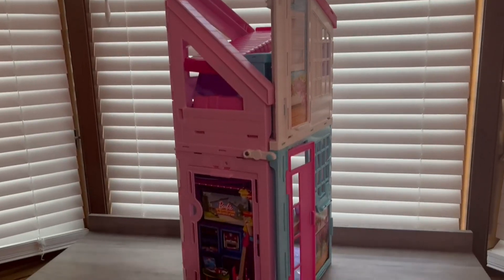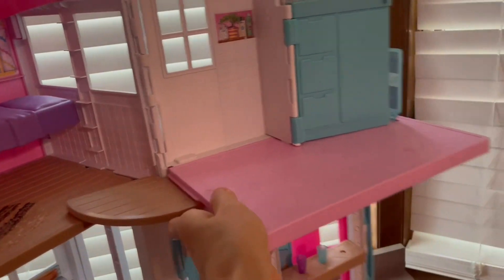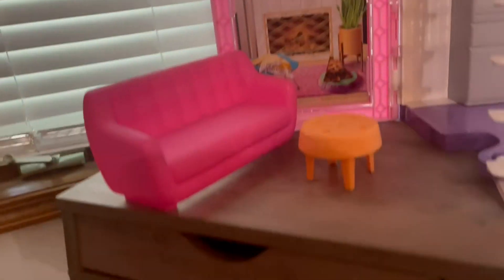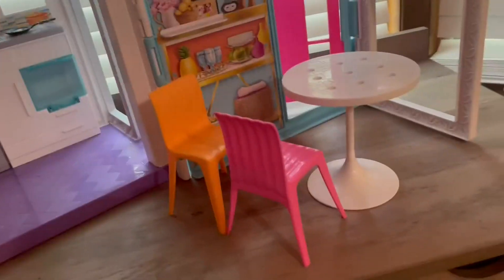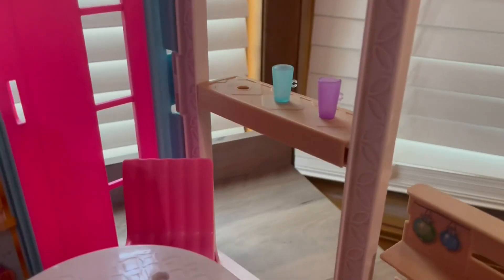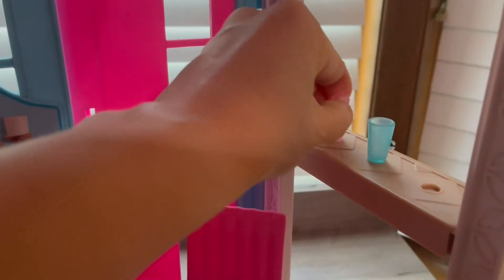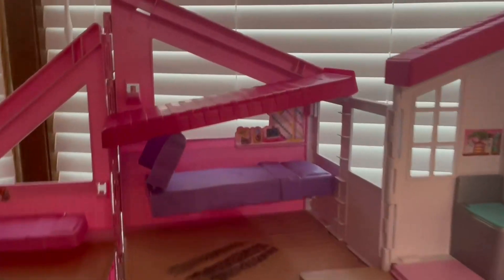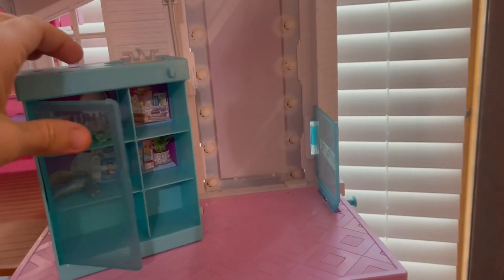Barbie's 3-Story Townhouse: A Tour of Her Luxurious Home with Surprises at Every Turn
Discover Barbie's Dreamy 3-Story Townhouse! 🌟

Step into the world of Barbie's chic, modern townhouse that boasts three luxurious stories of play space.

Dive deep into:

✅ Four detailed rooms and a rooftop lounge for endless storytelling.
✅ Realistic designs from the kitchen to the bedroom, bringing Barbie's world to life.
✅ Fun features like a child-activated elevator that reveals a surprise rooftop umbrella!
✅ Stylish furniture, from swinging chairs to bathtubs, tailored for Barbie's elegant taste.
✅ Handy accessories - think towels, tablets, headphones - to fuel your imaginative tales.

Whether you're setting up a cozy dinner in the kitchen or lounging on the rooftop, this 3-Story Townhouse is a haven for creativity. And with Barbie's iconic style shining through, every corner of this home offers more than just traditional play - it's an experience!

For an in-depth tour and to grab your own Barbie 3-Story Townhouse, visit: